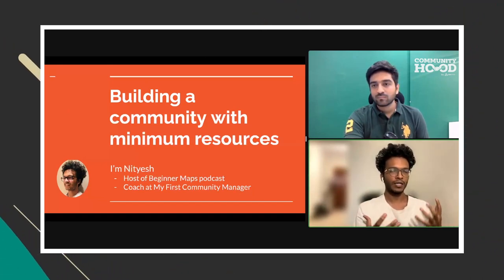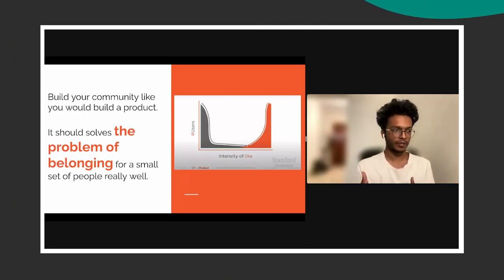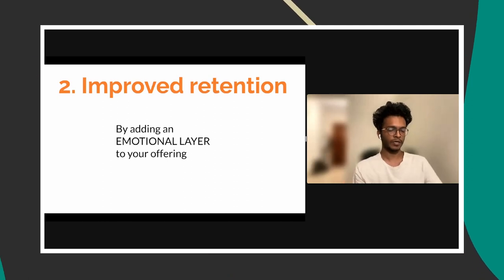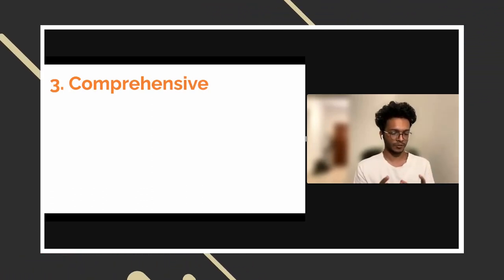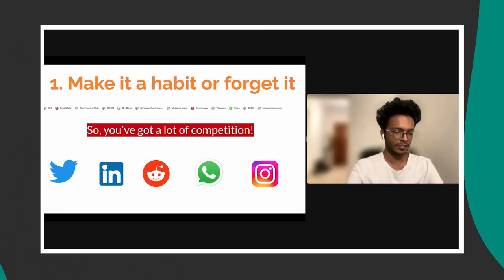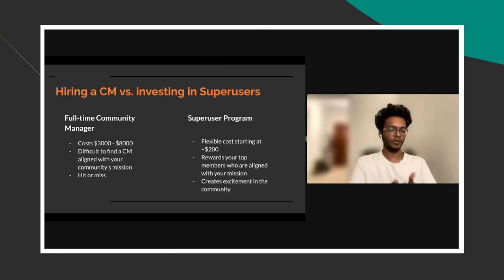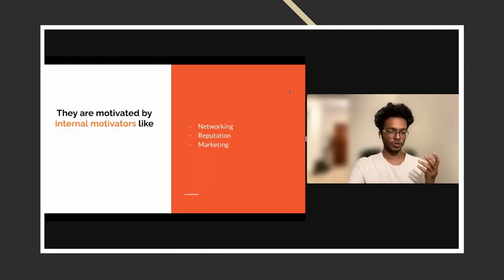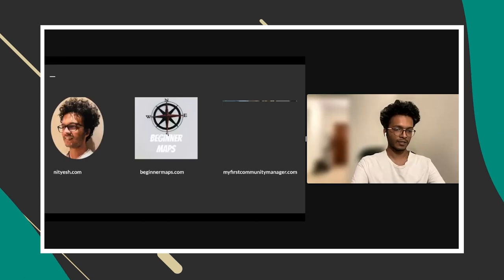How to launch & build an online community with minimum resources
In today's digital world, building an engaged and passionate online community is critical to success. But how do you create a thriving community with minimal resources?

This video will provide practical insights and strategies for anyone looking to build an online community.

Key Highlights:

Know about the proven strategies and tools to build an online community
Understand how to leverage existing online platforms/resources to reach & connect with your target audience
Insights on how to create valuable content and foster user participation
Learn how to identify and empower your community champions
Practical tips and techniques to measure and track the success of a community
Learn how to adjust your strategies for optimal results
Best practices & success stories from other communities

About LikeMinds: LikeMinds is a simple plug-and-play, highly customizable community infra platform that helps brands build in-app communities in 15 mins. App first businesses can leverage our SDK to build community features like group chats, 1-1 chats, activity feed, event management, and resource library quickly without any engineering effort.